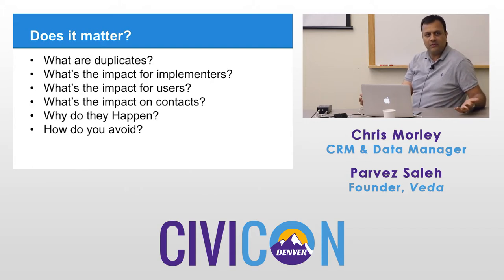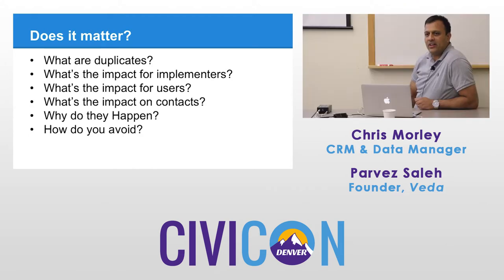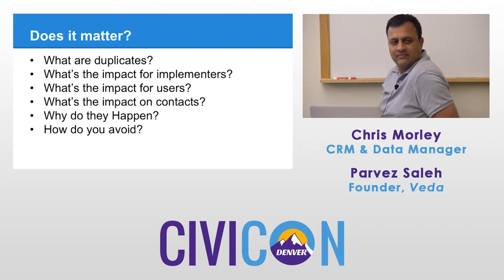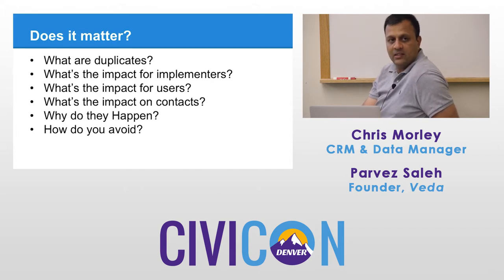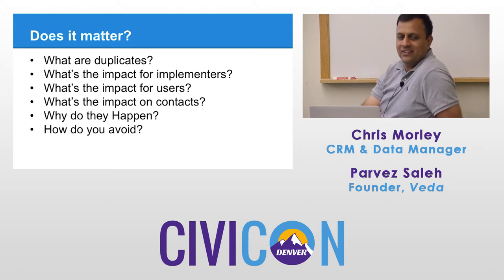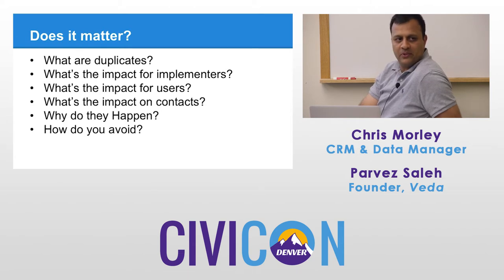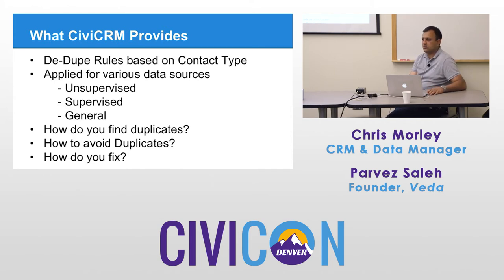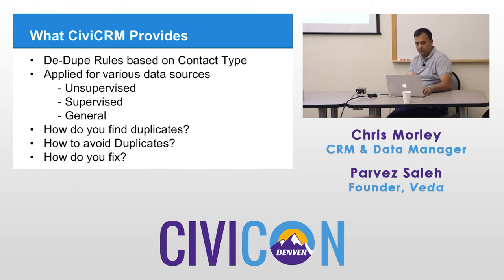Mass DeDuplication using CiviCRM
Speakers:
Chris Morley, CRM & Date Manager
Parvez Saleh, Founder, Veda